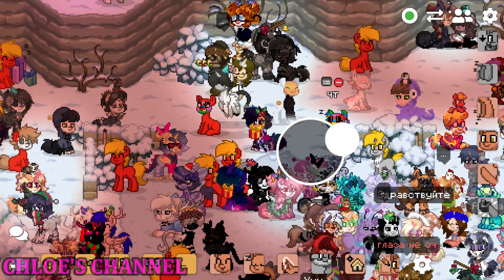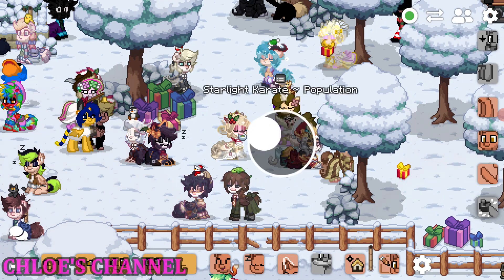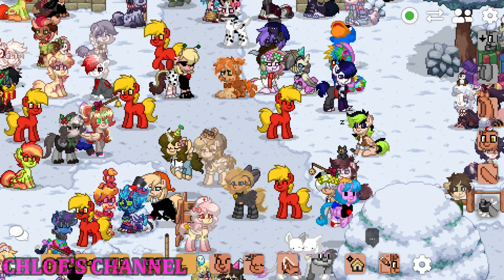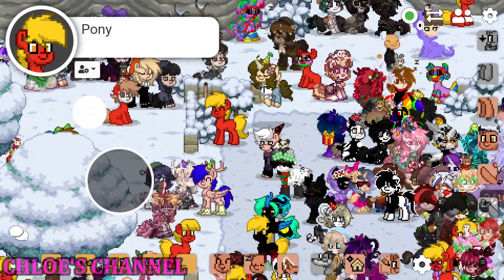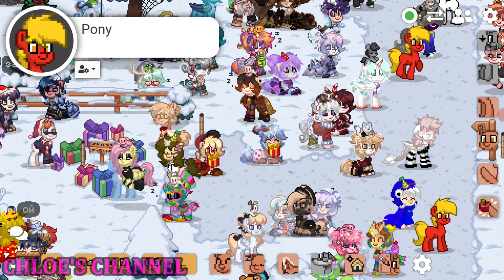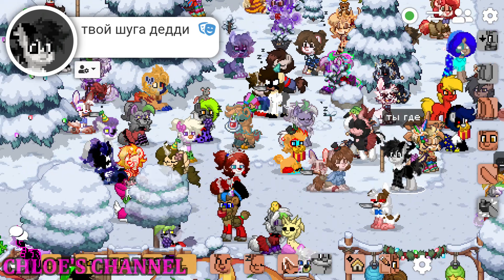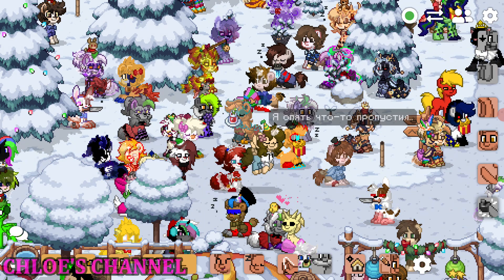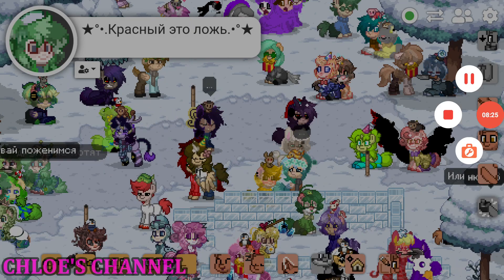PLAYING PONYTOWN FOR THE FIRST TIME :)